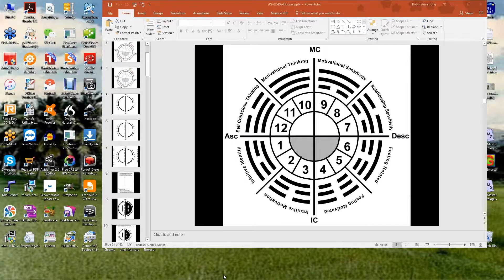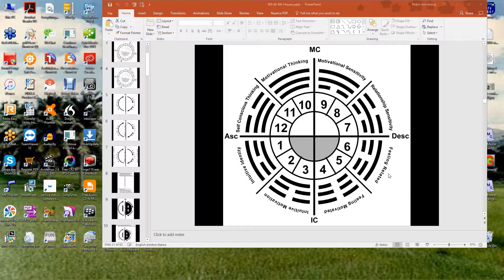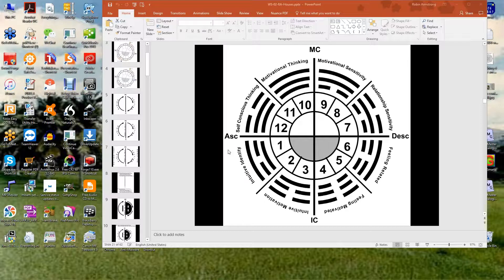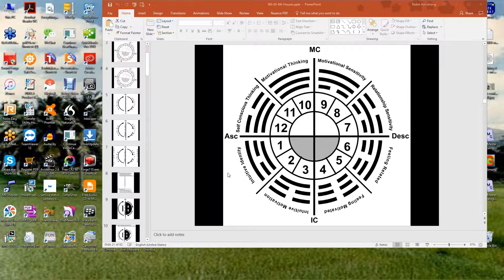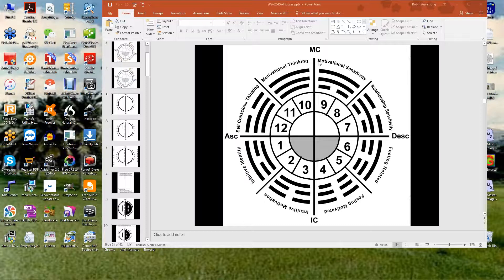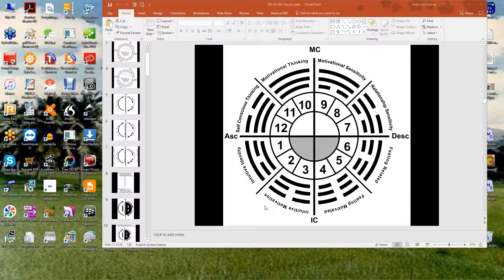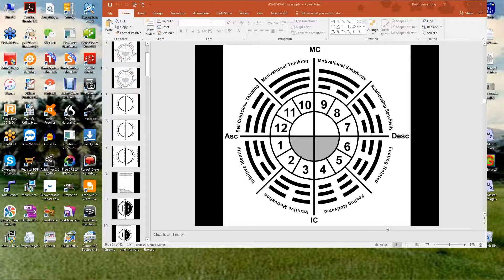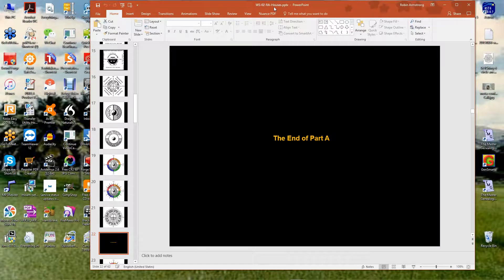RASA01 04 Astrological Houses A Part 8 of 8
Part 8 of an 8 part series Astrological Houses A by Robin Armstrong.